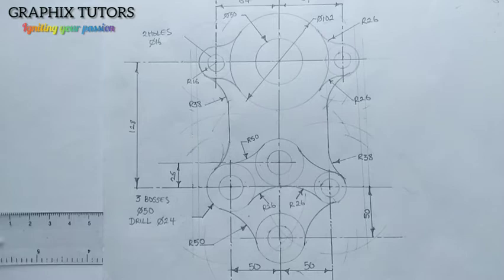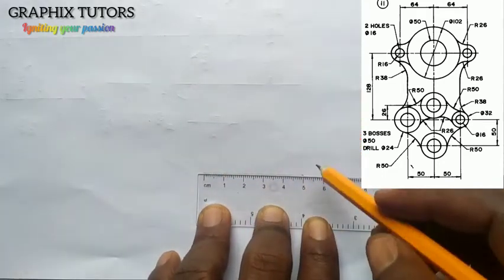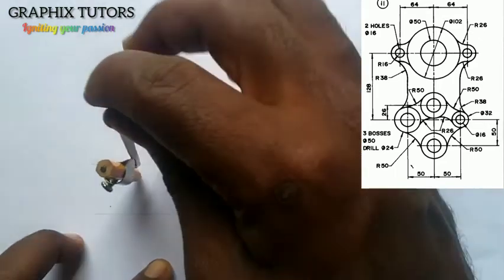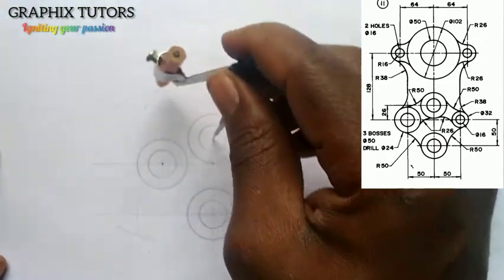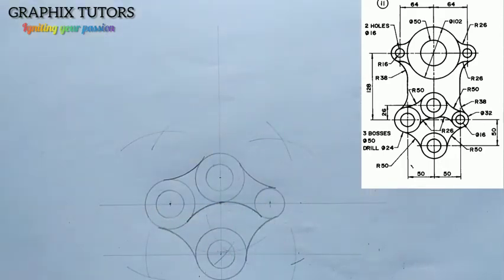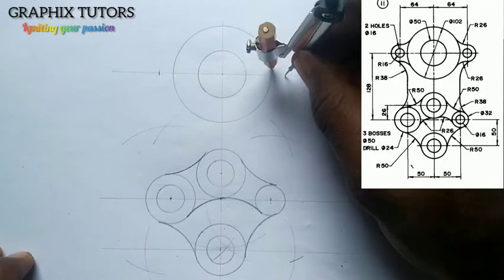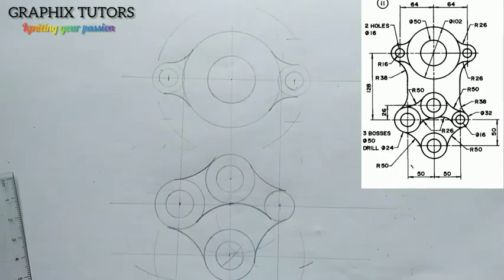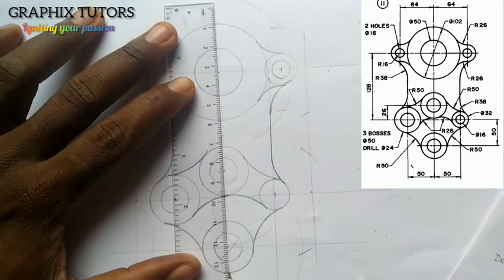TANGENCY PROBLEMS IN |TECHNICAL DRAWING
tangency. engineering drawing. PROBLEM 11